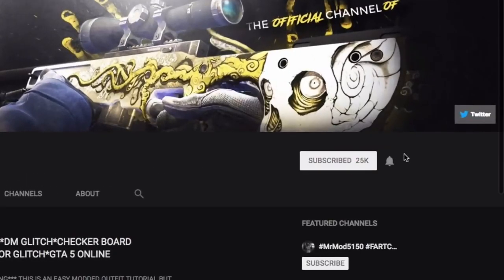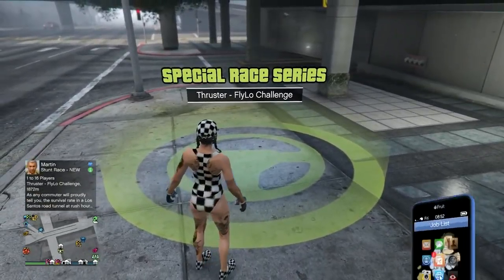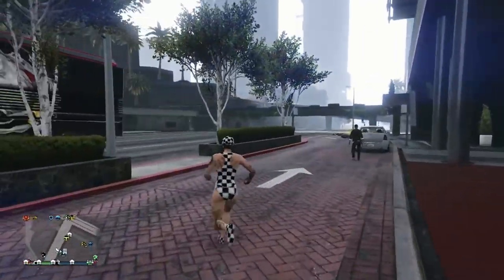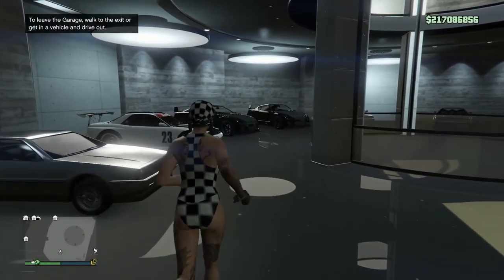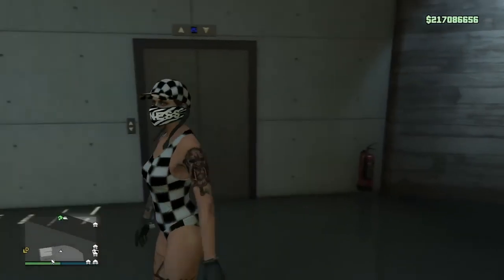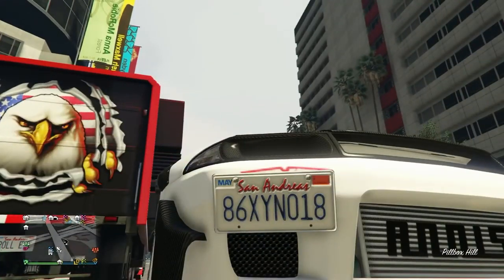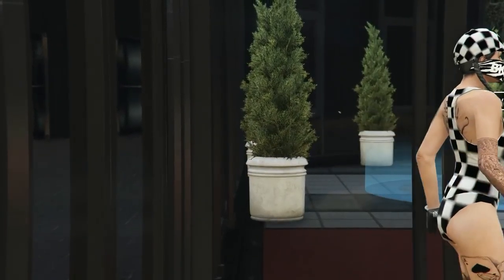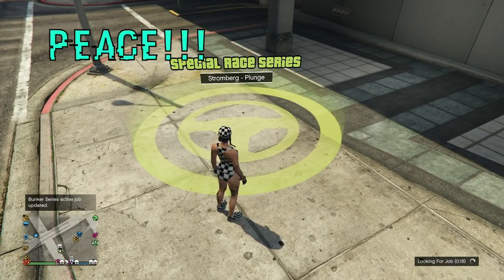SOLO*EASY UNLIMITED MONEY GLITCH*NO CUSTOM PLATES*CAR DUPE GLITCH*BE A MILLIONAIRE*GTA 5 ONLINE 1.43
QUESTIONS?? REQUESTS?!?

FOUNDERS
NHJYYS
KJ7872